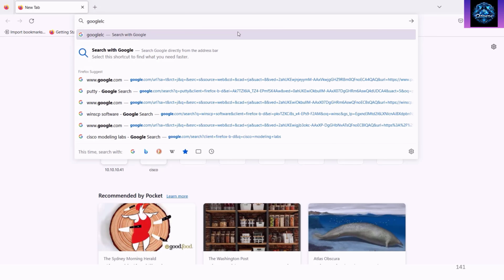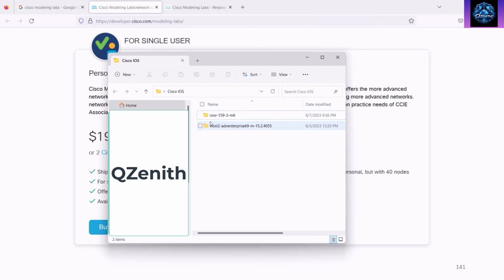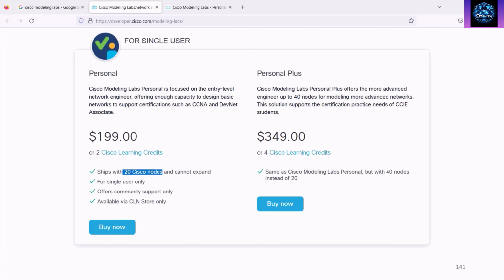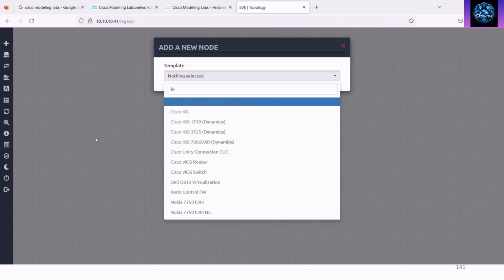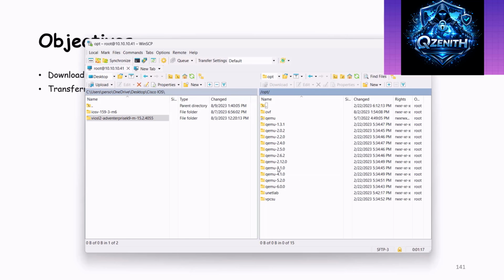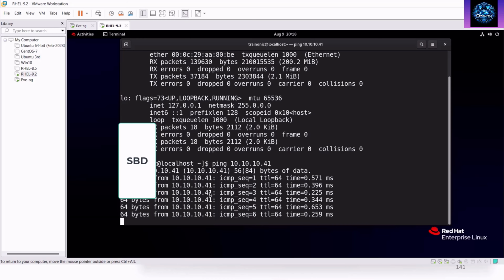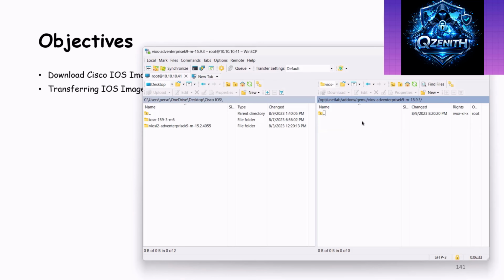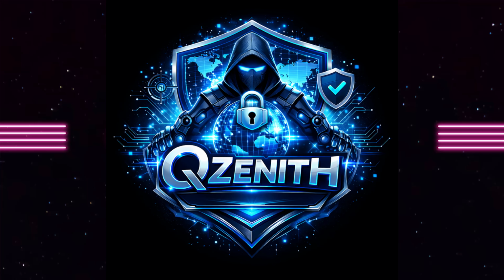Importing Cisco vIOS Images in Eve-NG (2026)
In this tutorial, you’ll learn step-by-step how to import Cisco vIOS images into EVE-NG and get them working correctly for lab simulations in 2026. This guide is perfect for CCNA, CCNP, and network automation learners who want to build realistic Cisco labs using EVE-NG.

🔹 What you’ll learn in this video:

Prerequisites for Cisco vIOS images

Correct image naming conventions in EVE-NG

Uploading vIOS images to the EVE-NG server

Creating and fixing permissions for vIOS images

Adding vIOS routers to your lab

🔹 Requirements:

EVE-NG Community or Professional

Cisco vIOS image files

Basic Linux & networking knowledge
Why use Cisco vIOS in EVE-NG?
Cisco vIOS provides a lightweight, powerful way to simulate real Cisco routing behavior, making it ideal for certification prep, practice labs, and network testing.